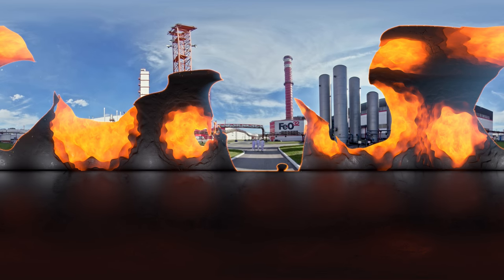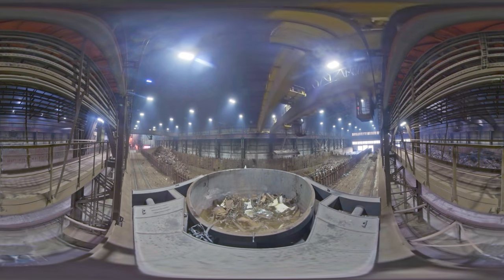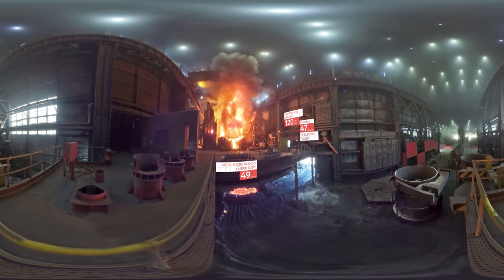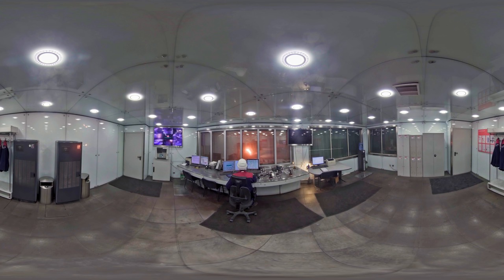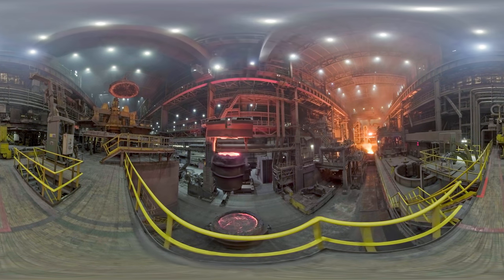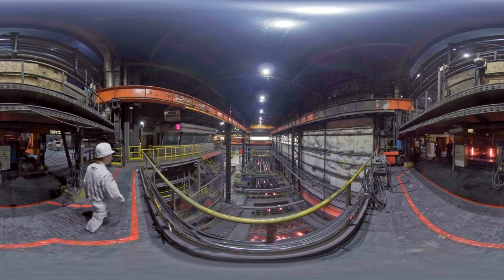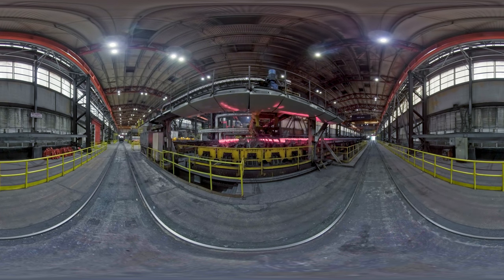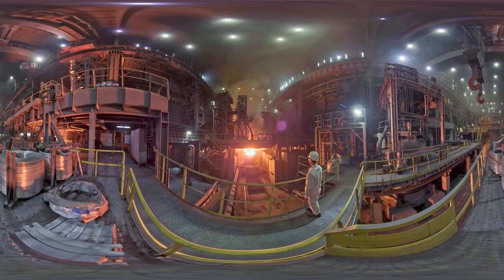CHELPIPE OZON Factory VR (eng)